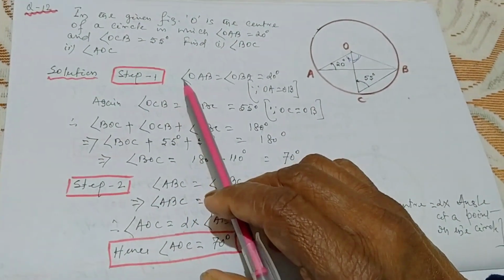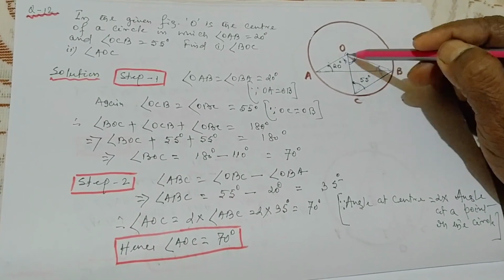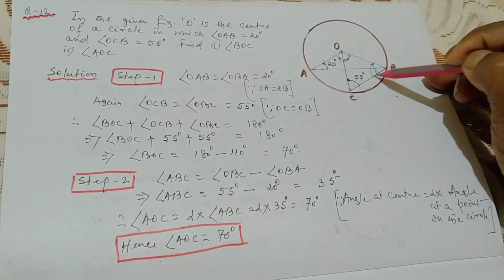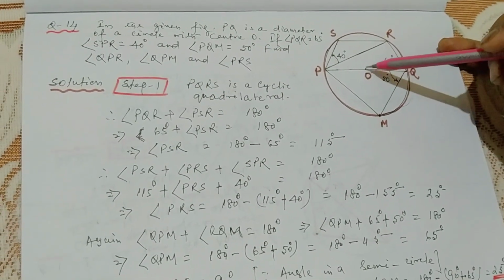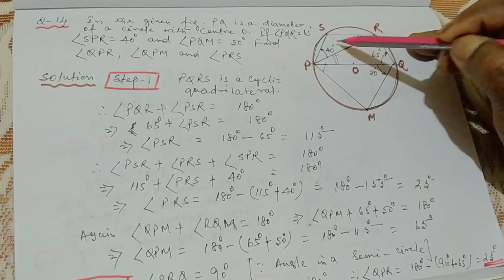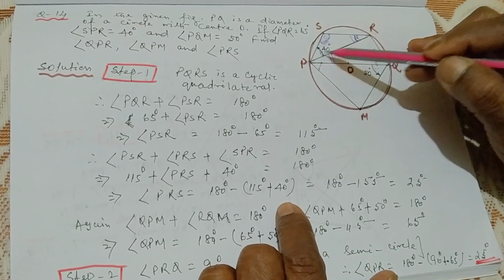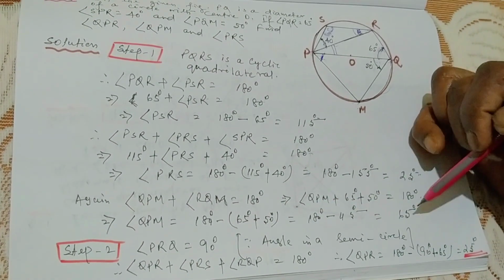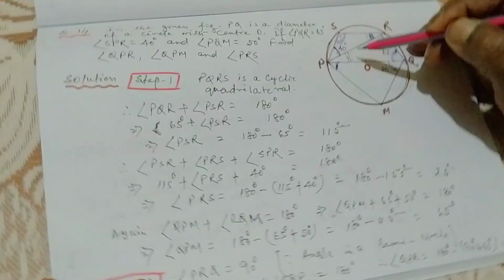Ep-10 | RS AGGARWAL CLASS 9 in Hindi | CIRCLES | Ex-11B Q12 & Q14